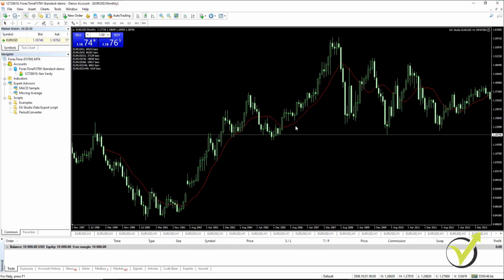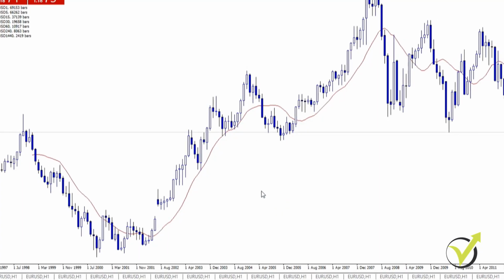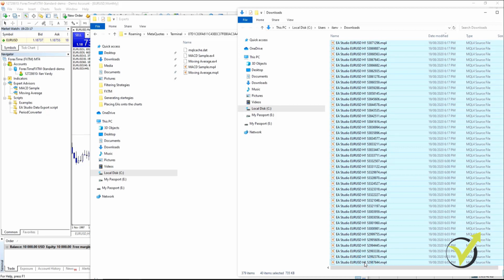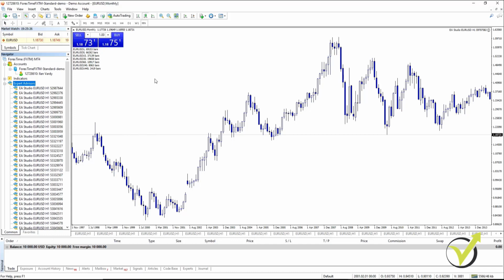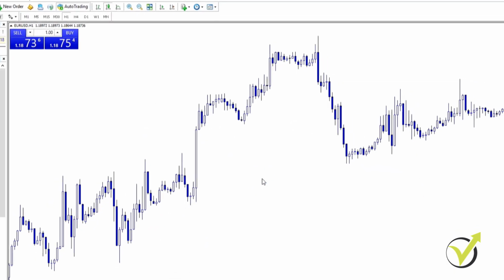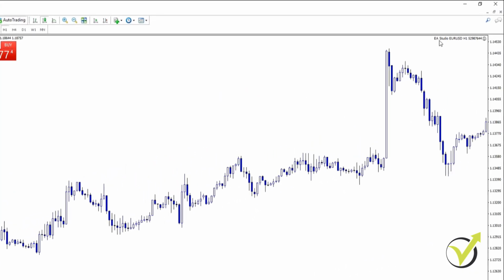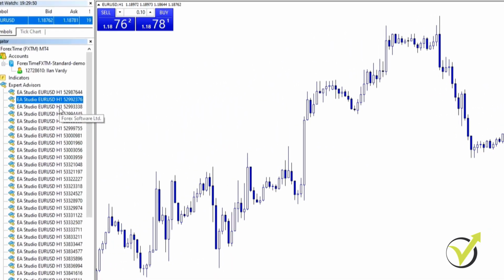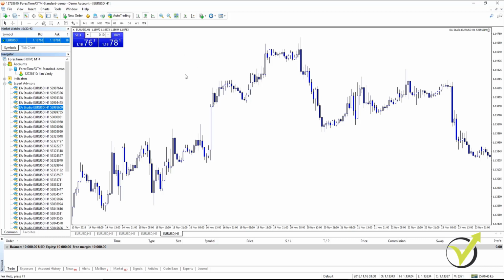Using Forex Robots on MetaTrader 4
Using Forex Robots on MetaTrader 4 is a part of the Algorithmic Trading Course for Beginners+ 40 EAs.

We have now filtered all of our collections, so we have 10 from each of the brokers, so in total, we have 40 EAs.

What we have to do now is put them on the chart. There are a few things that we need to do before Using Forex Robots on MetaTrader 4.

And the first thing is I'll have to change the way my chart looks. I prefer to have a different color scheme. Of course, this is just personal preference, so you can do it any way you want. It doesn't make any difference to the trades. They will still open and close at exactly the same time and exactly the same way.

This is just about the appearance in the way that I like my chart to look. So what I'm going to do is I'm going to right-click here on the chart,  I'm going to select Properties, then on Color scheme, I'm going to go Black on White. For Bar up, I'm going to change it to blue, and for the Bear candle, I'm going to change it to blue as well.

Then I'm going to go to Common. I'm going to make sure that the Show grid is unselected, and I'm going to make sure that Candlesticks is selected, then I click OK.

What you can see is that there's still this red line in the chart. This is an indicator. This is a Moving Average indicator. We don't need it. These indicators are used more for manual trading.

All of our indicators are programmed into our EAs or run in the background,  so they don't need to be visible on the screen. To get rid of it, all I'm going to do is right-click on the screen again. I'm going to go to Indicators List.

As you can see here, Moving Average, just highlight it, click Delete, and then click Close. Now, I have a nice clean screen, and this is the way that I like to look at it.

The next step now is to click on File, Open Data Folder, from there we're going to go to MQL4, Experts. And then what we're going to do here is we're going to take all of the Expert Advisors that we have downloaded from the platform.

This is all 40 of them, the 10 from each broker that I have selected. I'm going to highlight all 40 of them, as you can see, 40 items selected. Copy and paste it into my directory.

Now, all 40 of my Expert Advisors are in my Programs folder.

The lecture - Using Forex Robots on MetaTrader 4, and the course are included in our Trading Packages

� If you have any questions about Using Forex Robots on MetaTrader 4, please, write in our trading Forum, where you will receive an answer within 12 hours.